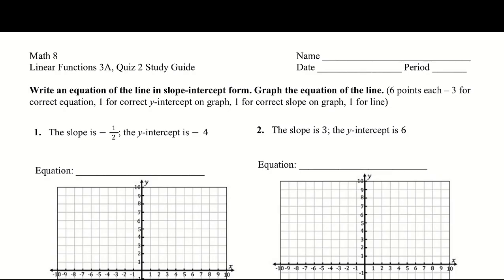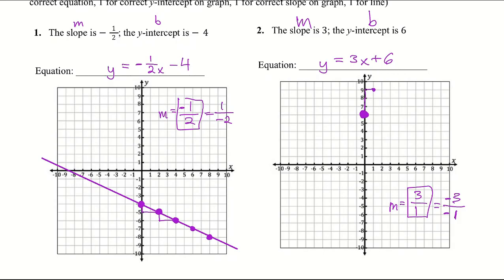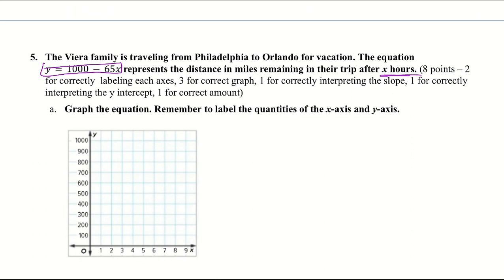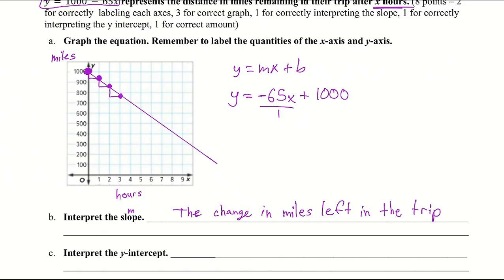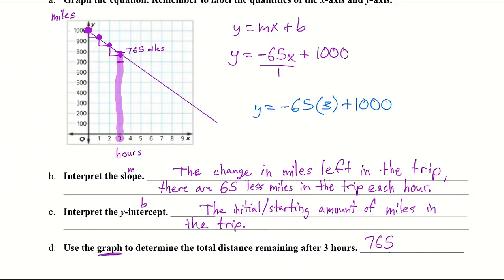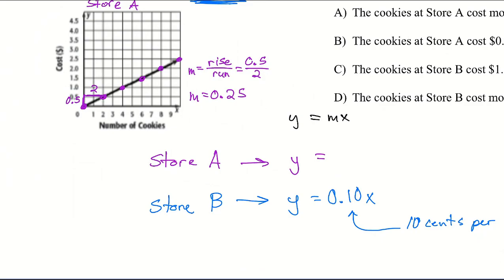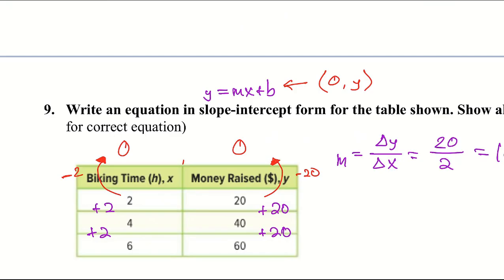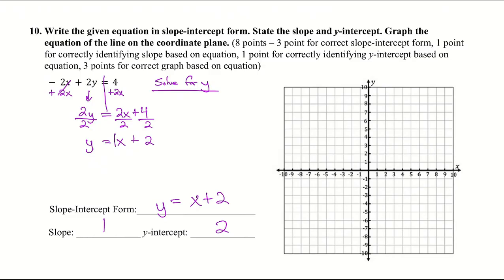3A Quiz 2 Study Guide